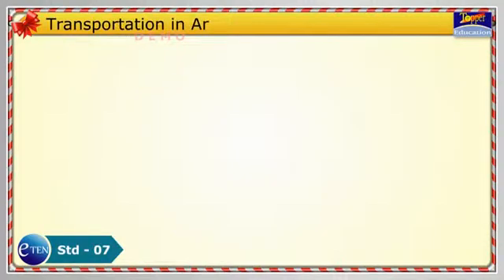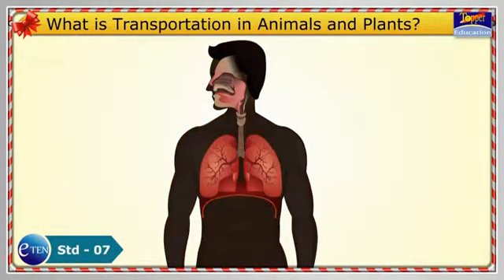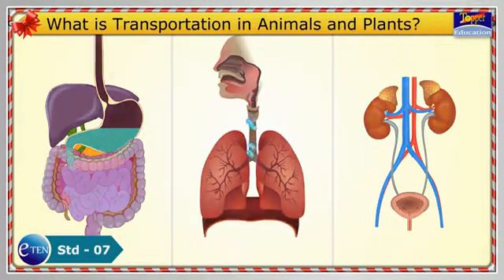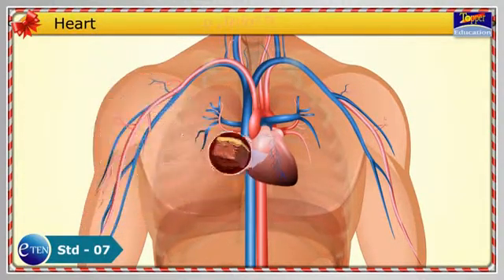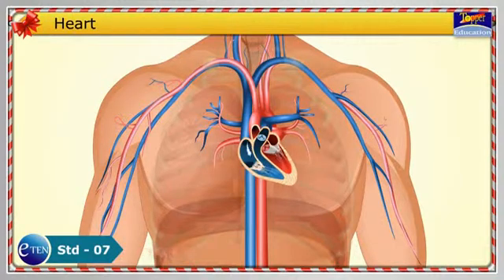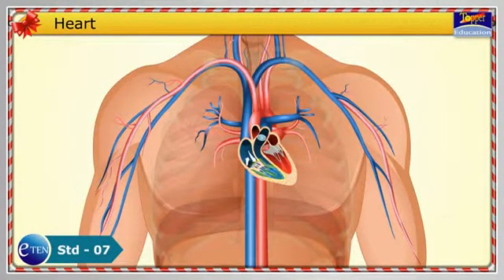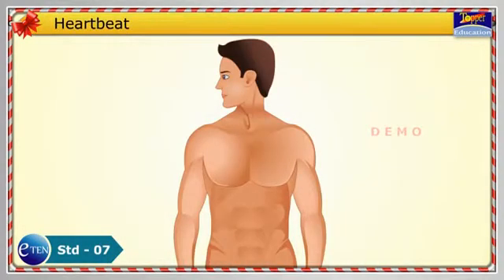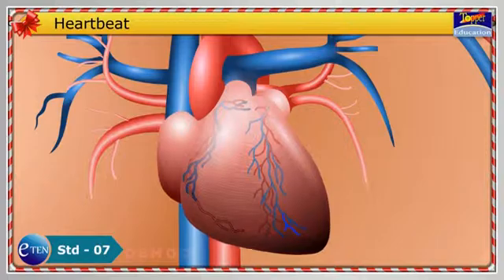Std 07 Science Chapter 11 Transportation in Animals and Plants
You need to adopt new methods to teach your kid.
i.e.  Visual communication

Let us explain how Visual communication will help your kid when they are studying.

Our brain processes visual information 60,000 times faster than text and 20% of what it reads.

Approximately 65 % of humans are visual learners.
People remember 80% of what they see, as against 10% of what they hear.

90% of information absorbed by the brain is visual.

While teaching, visuals improve learning by up to 400%
2D – 3D animated content increases willingness to learn, motivates and participates by 80%

After school, sending them to tuition may not only help much.

Anyhow, their concepts must be clear, only then they would be able to answer any question during their exams.

The only and effective way is to use eTEN e-Learning app.  eTEN has 2D – 3D animated concept learning videos.  Animated videos are the simplest way to express any complicated ideas in a memorable way, and they are the best tools to enable educational.

Many studies have found that retention of information is high after watching videos because the information is transmitted to the brain in auditory and visual form.

After listening to a lecture for a while, your kid might find it boring and difficult to maintain the necessary concentration.

Learning methods need to be more entertaining and productive in order to keep the focus of your kid.  Studies have shown that information delivered through stories and in visual form is more easily understood and recalled.  Animated educational videos will allow them to grasp information quickly.

Referring to eTEN videos before the topic is taught in the school or tuition will help them to understand the lecture much easily.  They will be able to participate and become an active learner

Having eTEN in your hand, you can choose what you want to learn that too at your own pace.  Learning becomes more convenient, whenever and wherever you please.

Yes, eTEN will help your kid to score more.